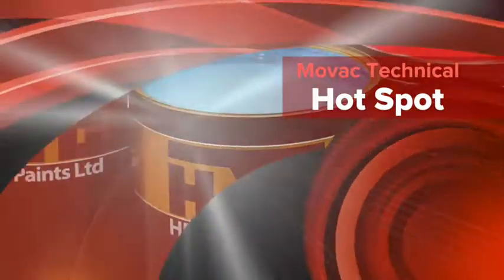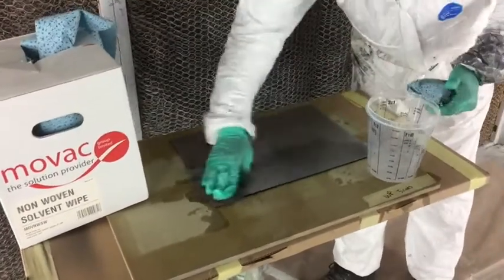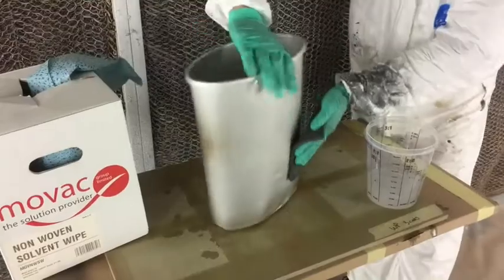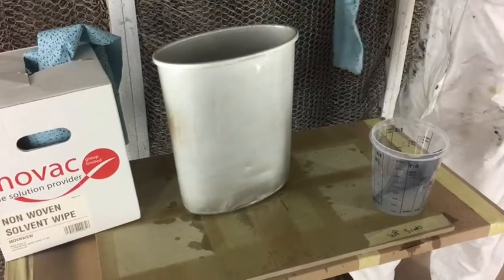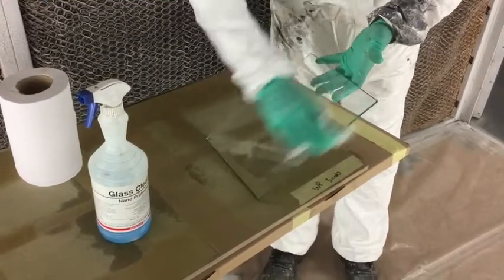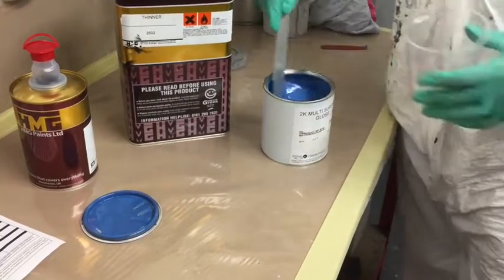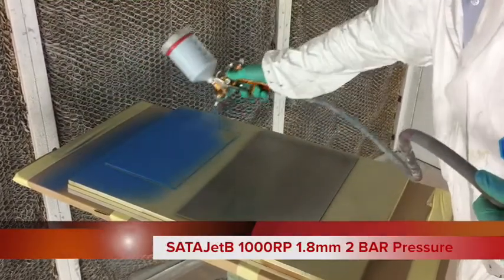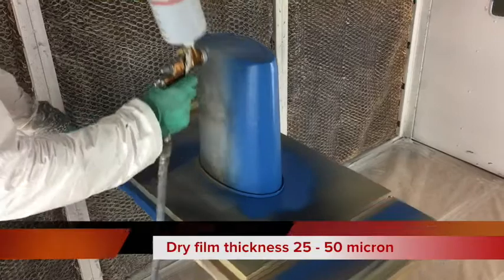Movac Technical Hot Spot 14 HMG Multi Surface Topcoat